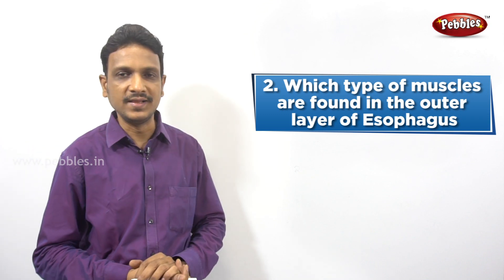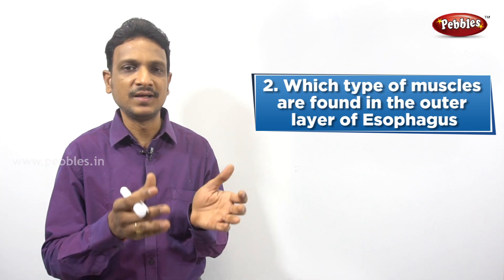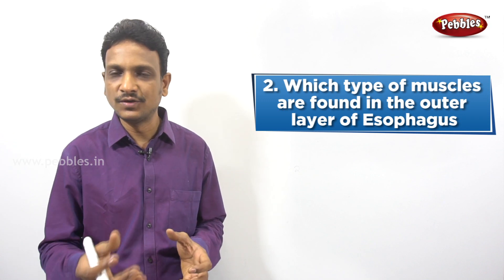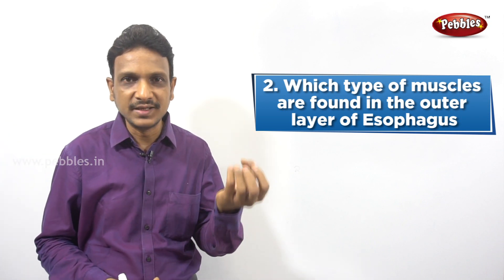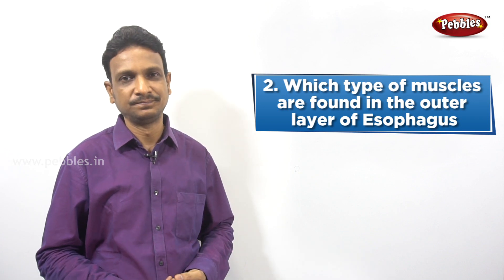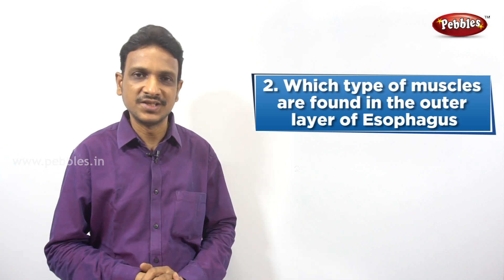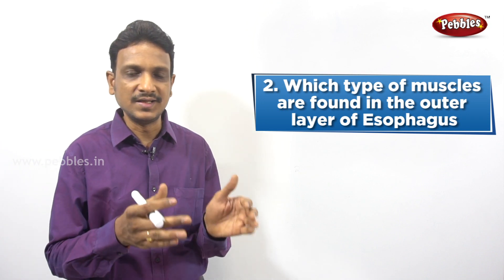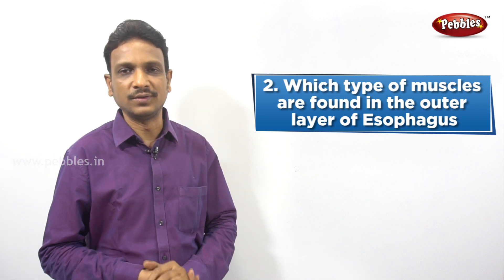Coordination in life processes | Important questions| class 10 Biology| AP&TS syllabus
This video is a part of Pebbles AP&TS Syllabus Live Teaching Videos Pack. Class 6 to 10th Subject Packs are available in all leading Book Stores in all over India. For online purchase of our products.

To watch the rest of the videos buy this DVD Engage with us on